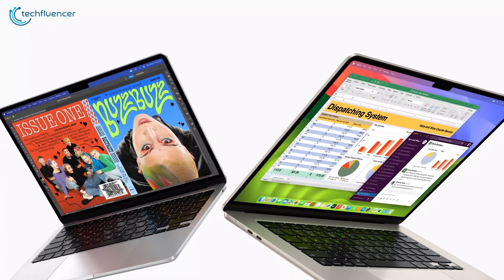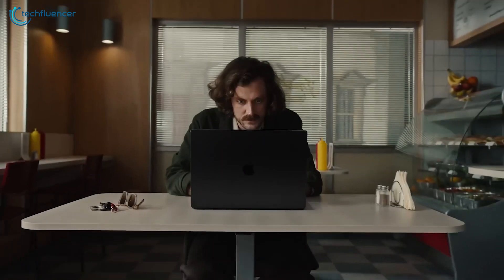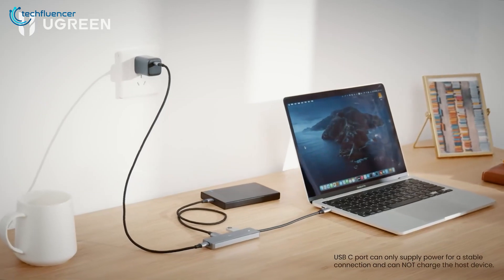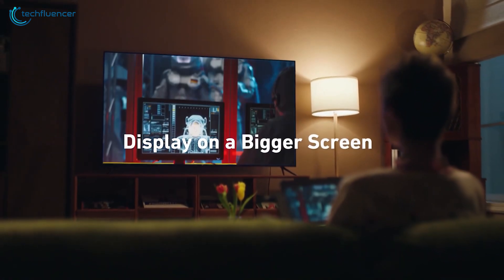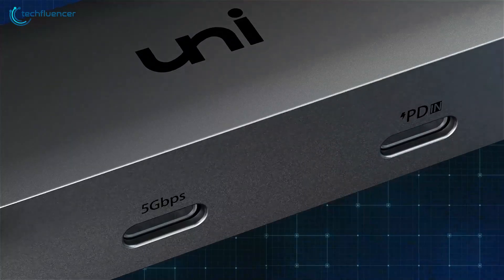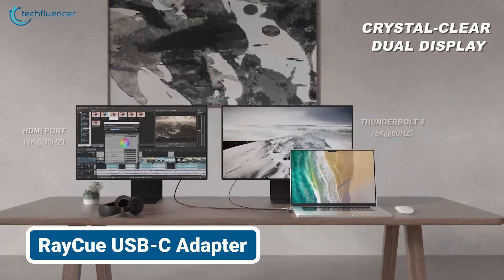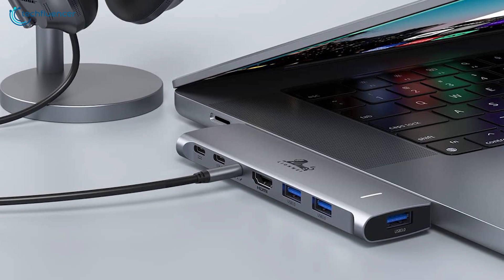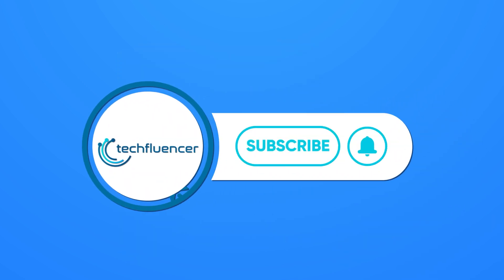7 Best USB-C Hub for MacBook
USB-C Hubs make your Macbook far more versatile than they are by default. To make it easier, we’ve made a list of the 7 best USB-C Hubs you should check out for your MacBook!

***Intro, Outro & Animation Credit:
10.Studio